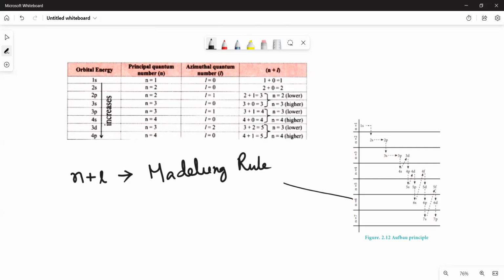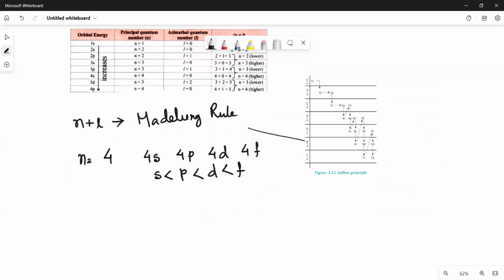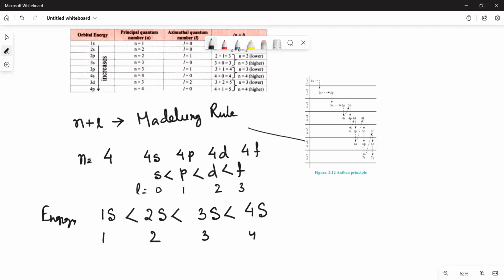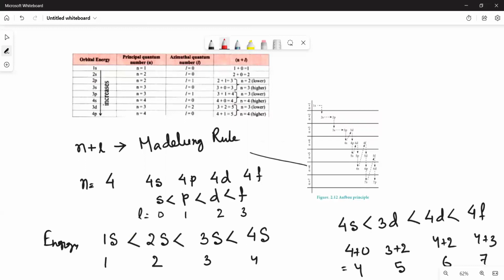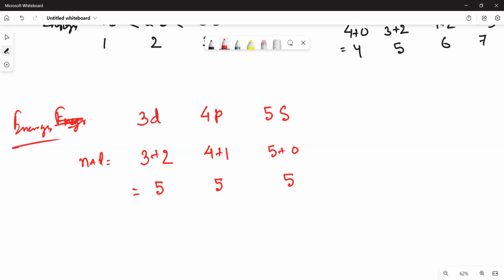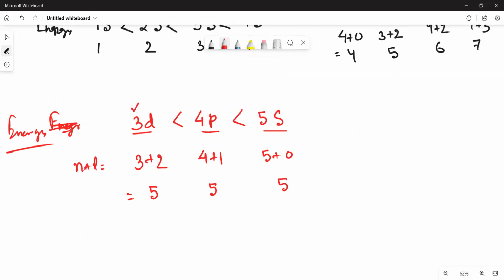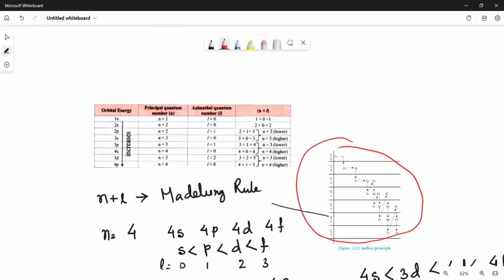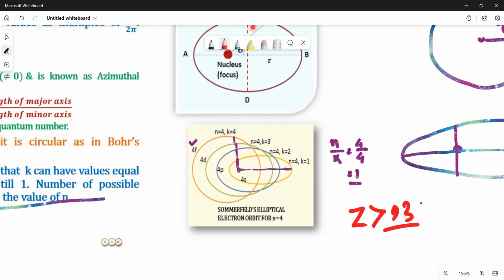Electron configuration _2